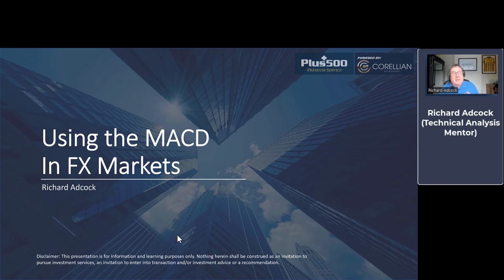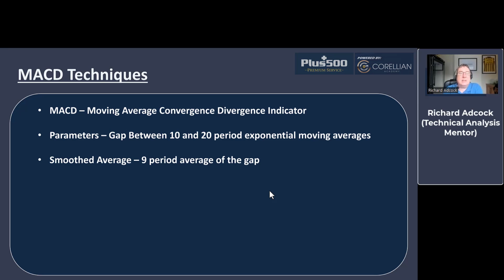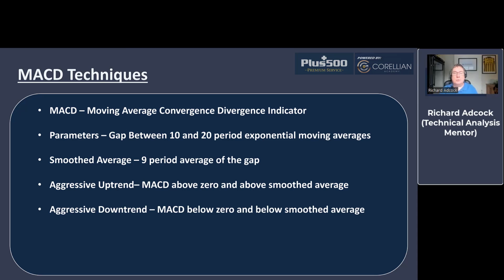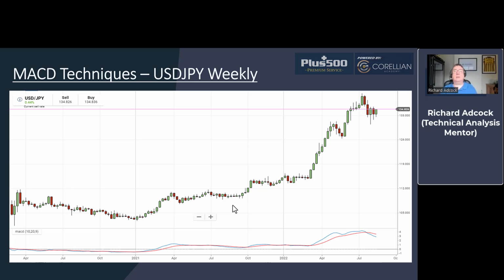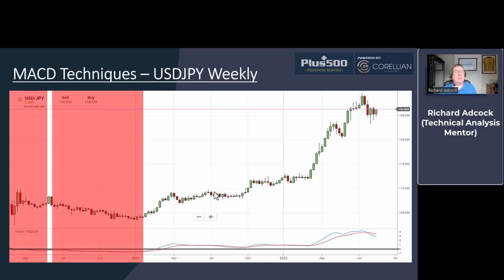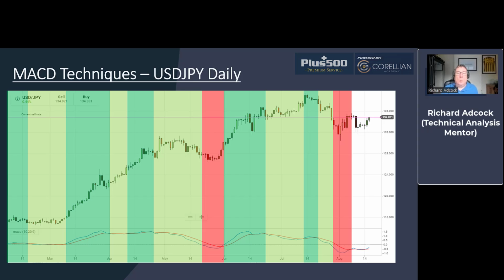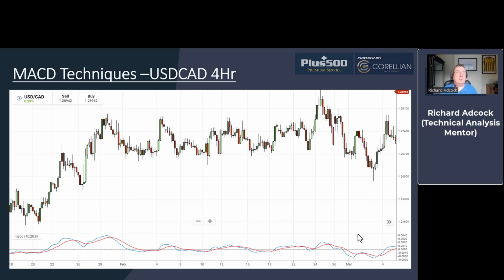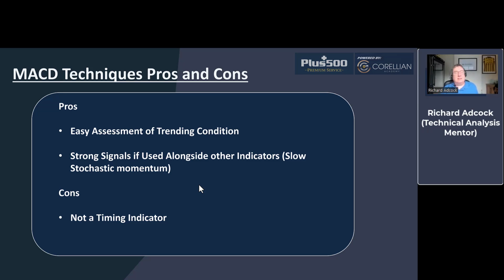Using the MACD in FX Markets | Trading The Markets with Plus500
What is MACD, how to use them in Forex markets, and what are the pros and cons of MACD techniques?